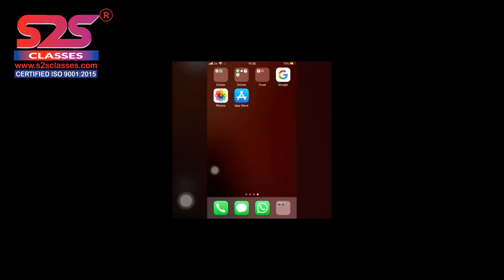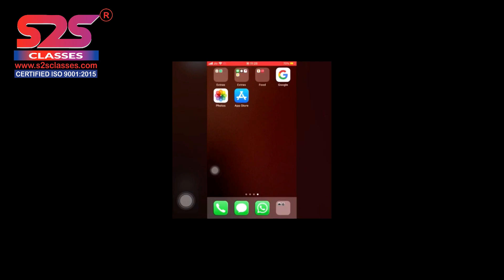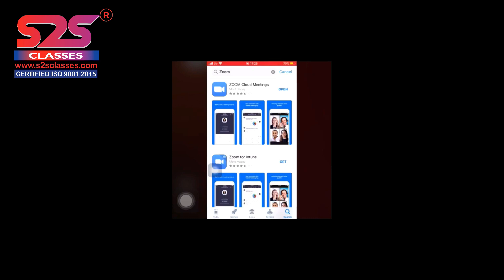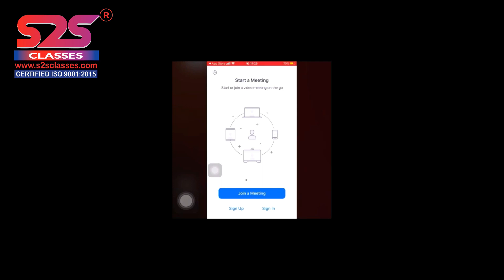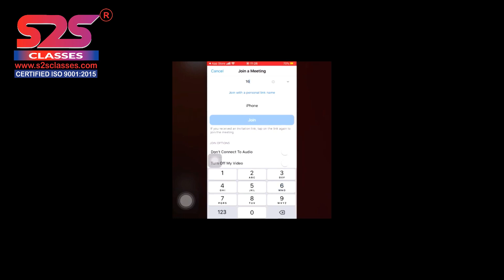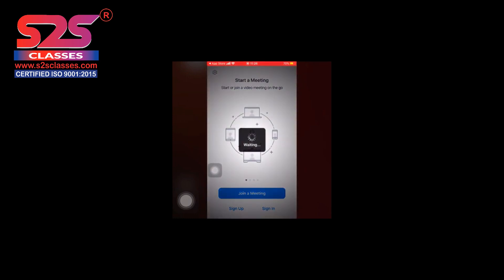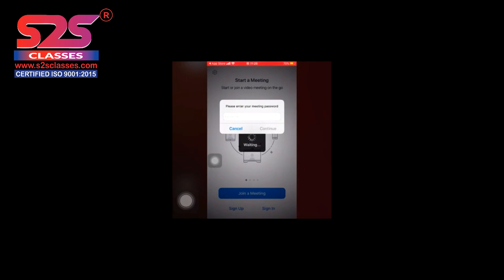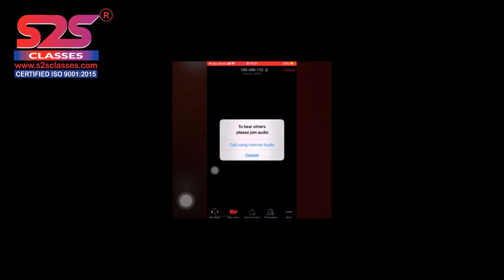How to use zoom for Live Classes